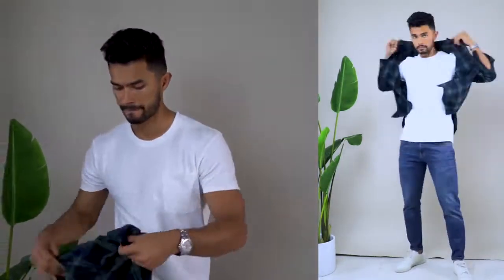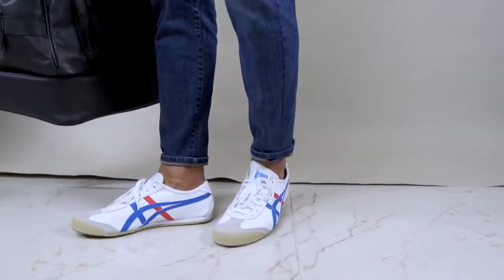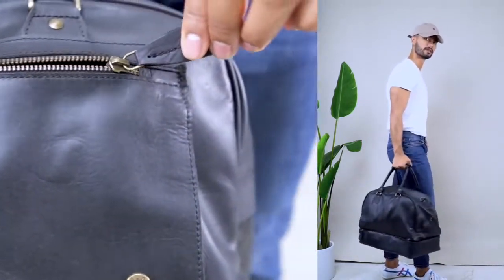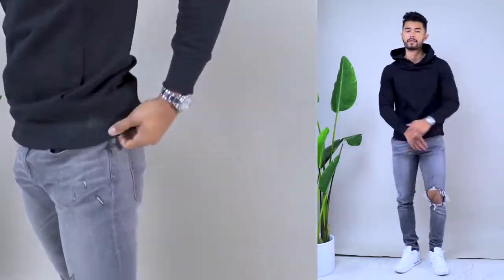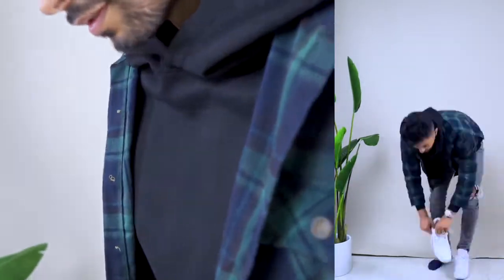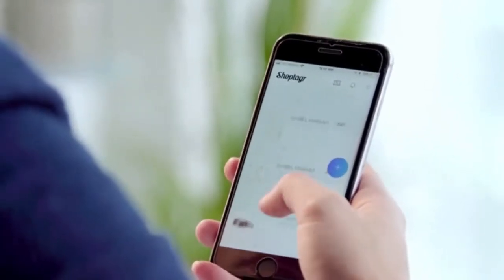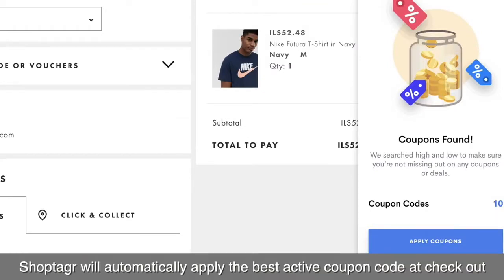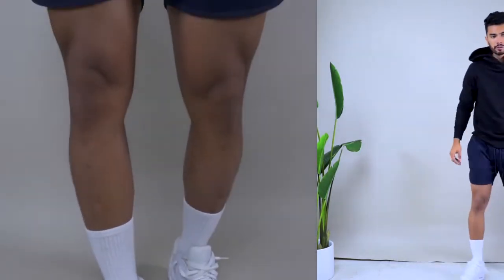10 Outfits For When You Have Nothing To Wear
10 Outfits For When You Have Nothing To Wear